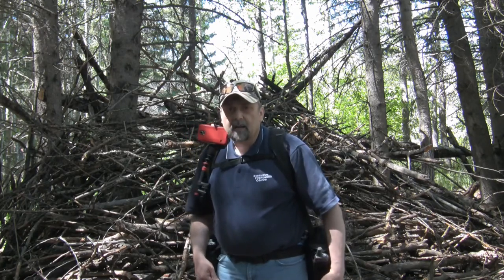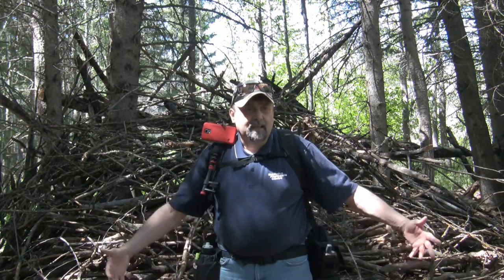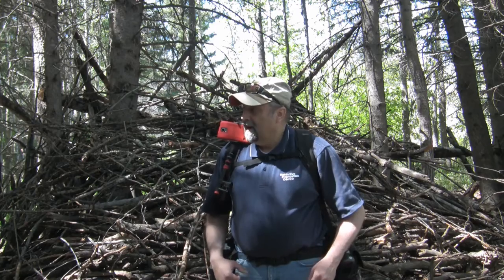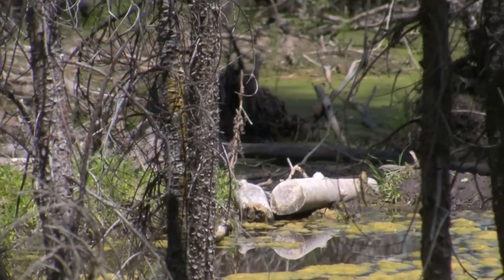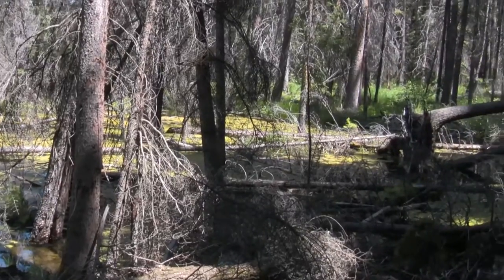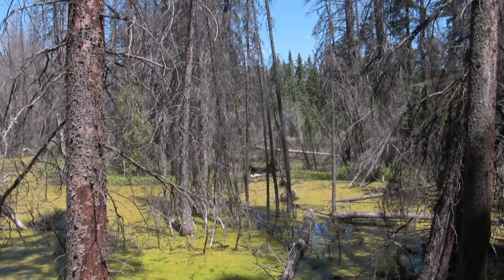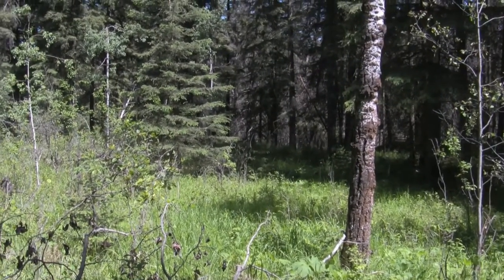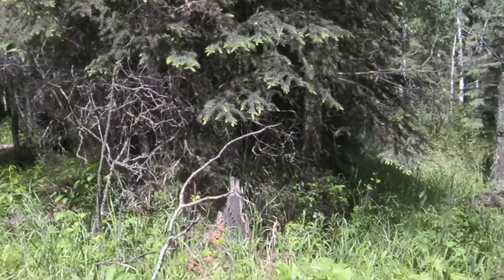Is There Bigfoot Activity In FCP? Part 2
Looking for possible Bigfoot activity in Fish Creek Provincial Park Alberta. I go for a walk to show that some of the things bigfoot researchers point out as bigfoot activity can be natural or done by humans. I did not find much this time but I will continue the hunt in a different area next time.

Kurt Oldman
Battle Of The Unknown